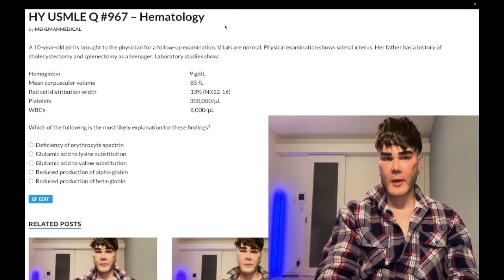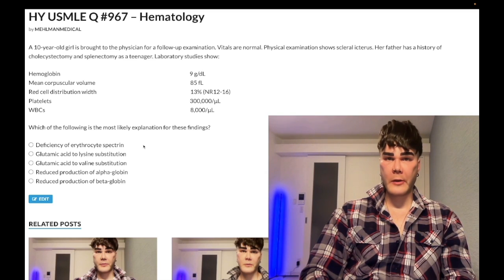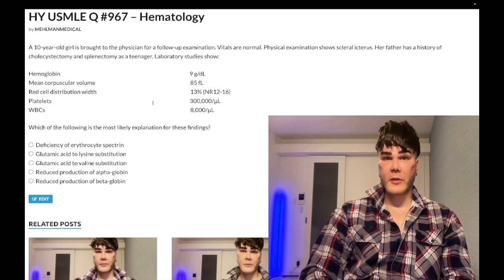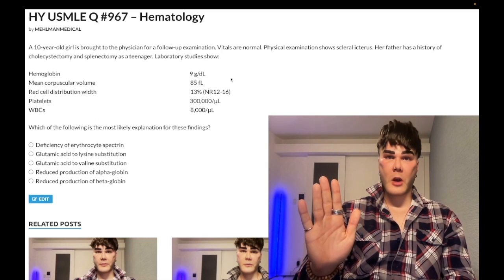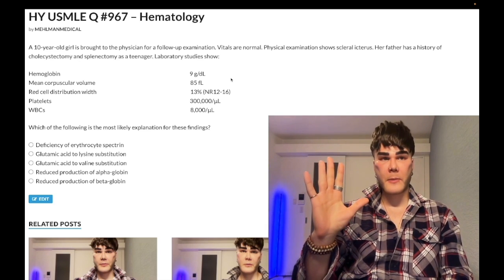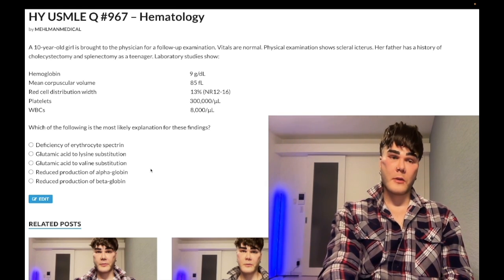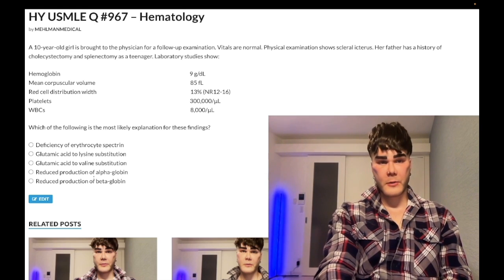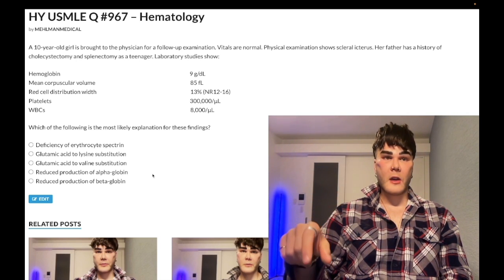HY USMLE Q #967 – Hematology